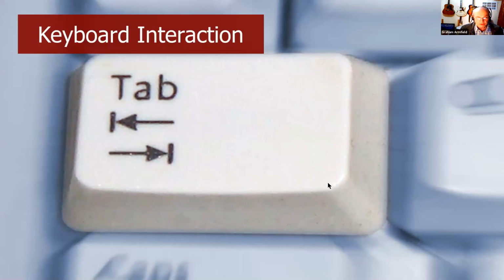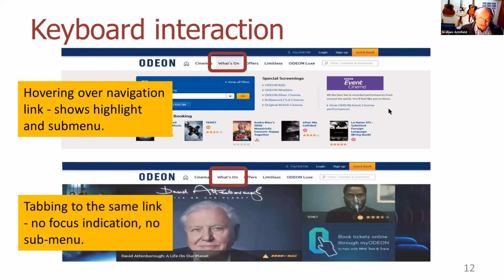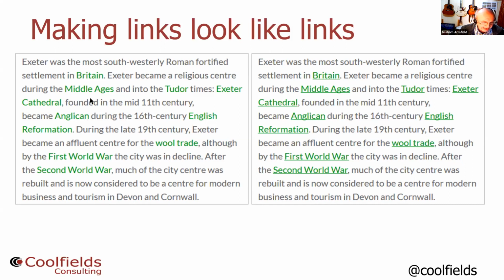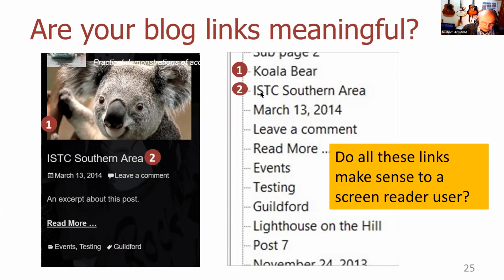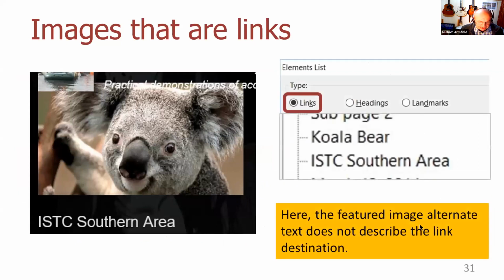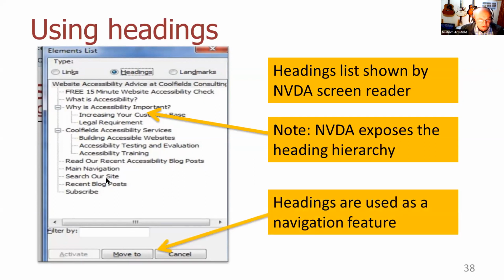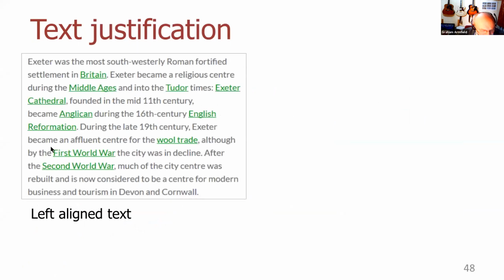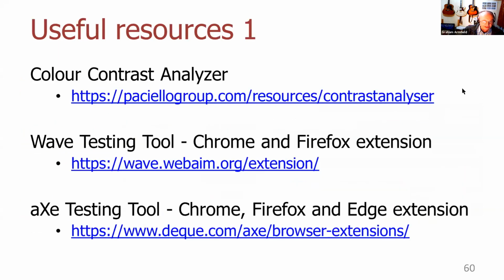Graham Armfield: So how do I know if my WordPress website is accessible?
Testing websites for accessibility can be a daunting undertaking if it's not something you're familiar with. The WCAG 2.1 accessibility guidelines can be hard to follow. But actually, many aspects of digital accessibility are not that complicated.

In this talk I move away from the impenetrable guidelines, and introduce a simpler series of yes/no questions that anyone can answer about their own website. In the time available it can't cover every single potential accessibility problem, but instead I focus on some of the most common, and most serious accessibility issues that I've found when reviewing websites. Where possible, I'll also talk about how you can fix any issues founds.